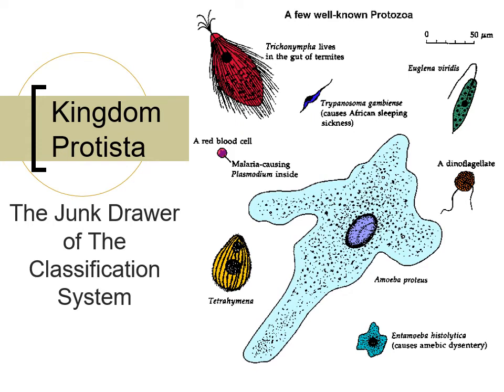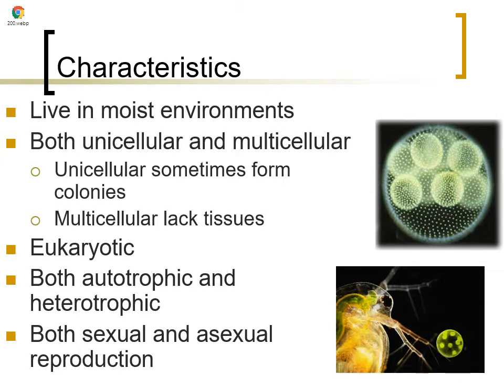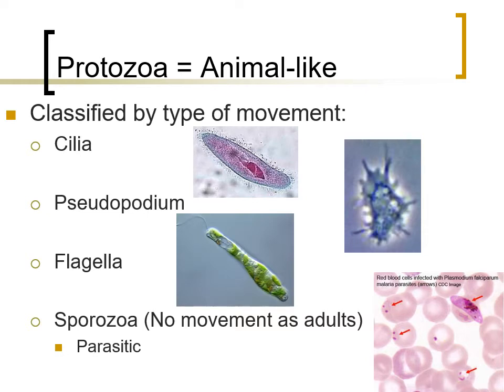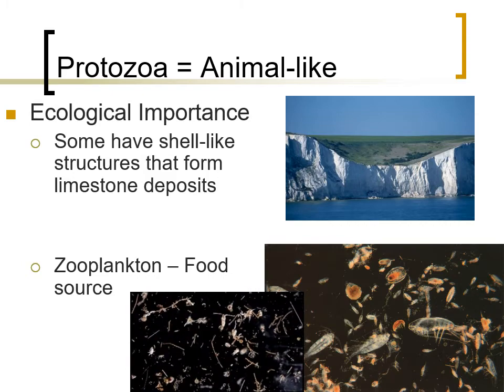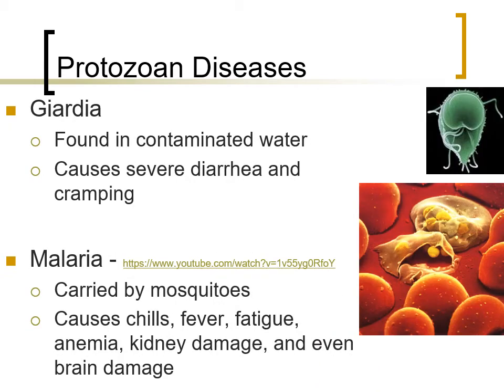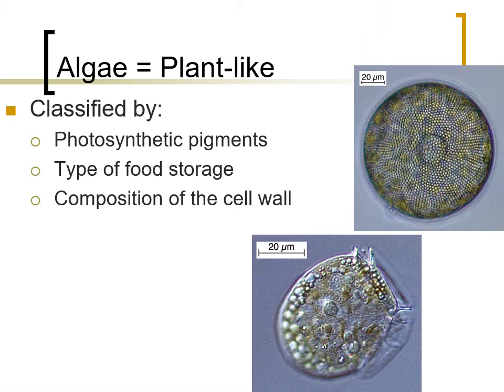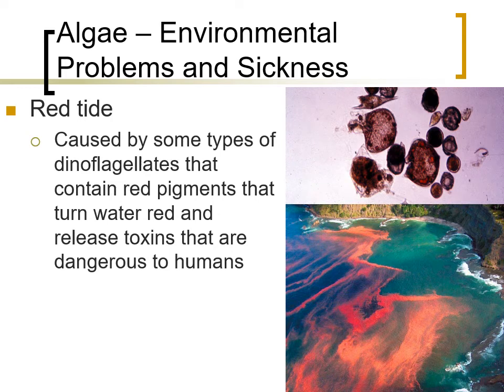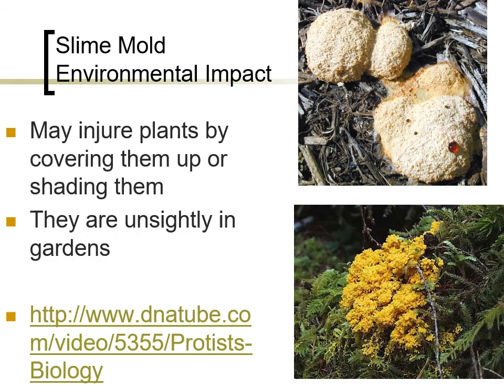Kingdom Protista lecture video